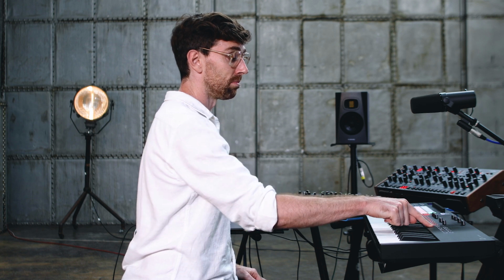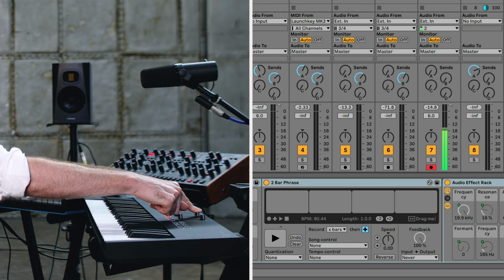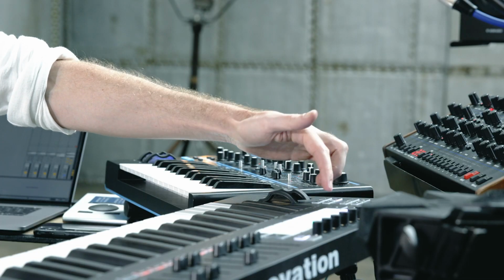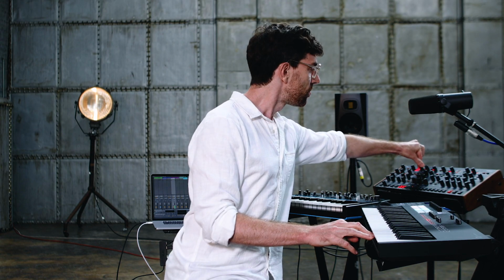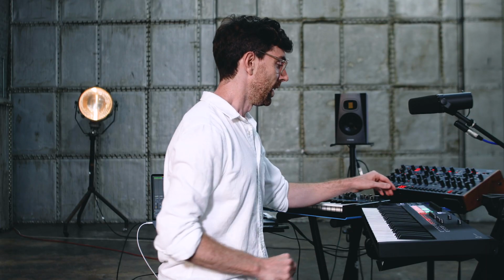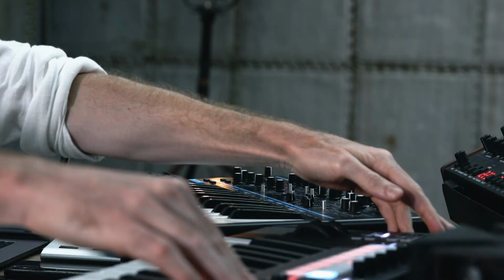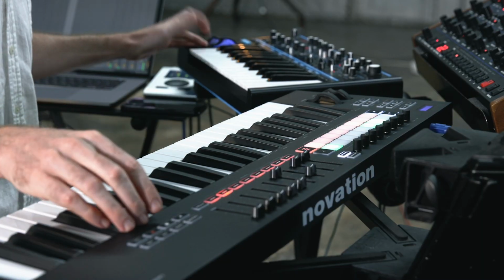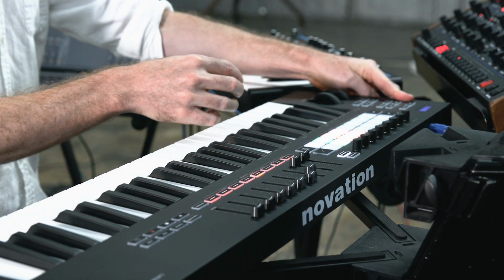Gentry 'Jagged Edge': Behind the Scenes - Launchkey [MK3] // Novation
We were lucky enough to get to join multi-instrumentalist Gentry for an exclusive performance of his track 'Jagged Edge'. In this video, he deconstructs his performance, explaining how he used the Launchkey 49 [MK3] at the centre of his live set-up.

Launchkey [MK3] is our intuitive and fully integrated MIDI keyboard controller for making tracks in Ableton Live, designed to give you everything you need to create and play your music. Made for creators of all abilities, the Novation Launchkey gives you inspirational tools to expand your musical vocabulary. Scale and Chord modes and a powerful arpeggiator push your musical creativity and help start new ideas. Custom Modes and a full-size MIDI output transform Novation Launchkey [MK3] into a powerful centrepiece of any music-making setup. Launchkey [MK3] is made to create.